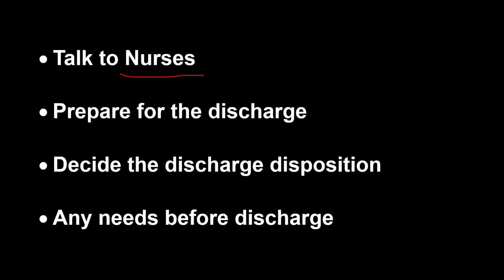How to Pre-Round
You will learn the tips & strategies on pre-rounding your patients in the morning efficiently.